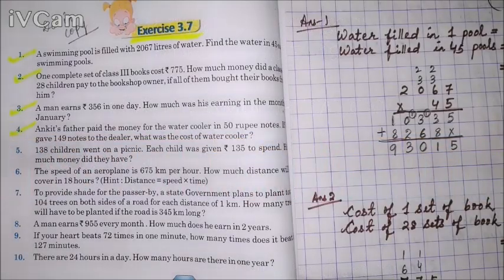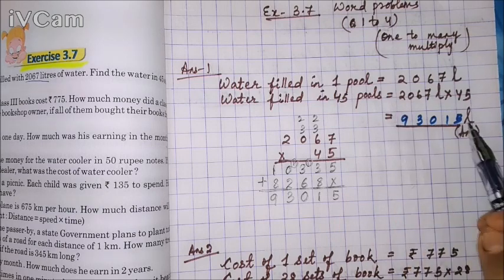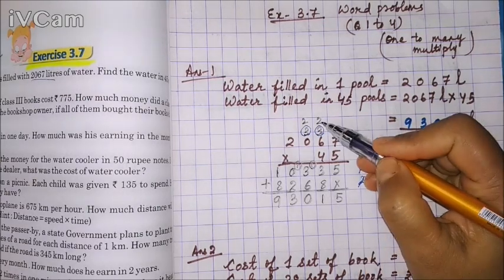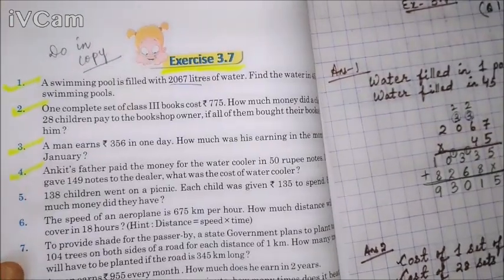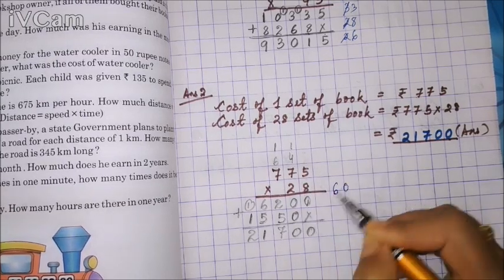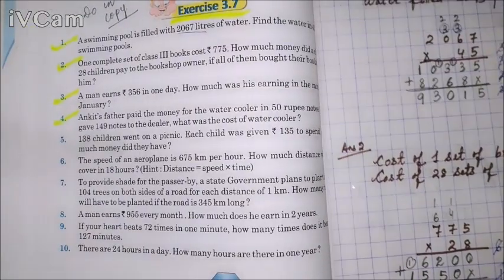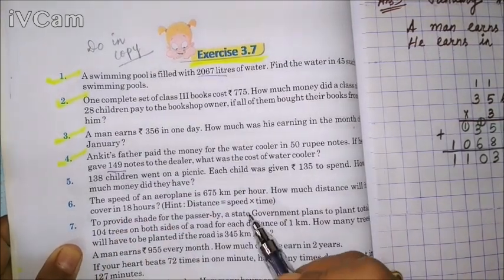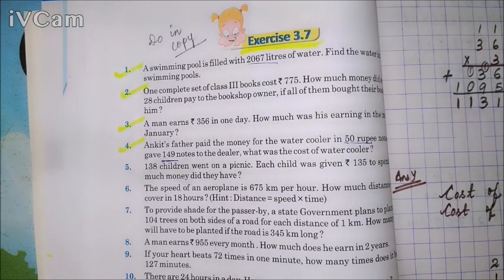Class-3, Subject- Mathematics , Video -19, Chapter 3 (Ex- 3.7), Part-5, by Mrs Sanghamitra